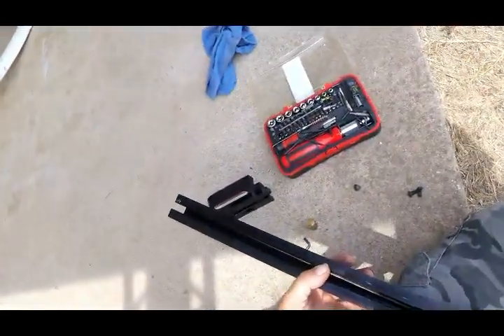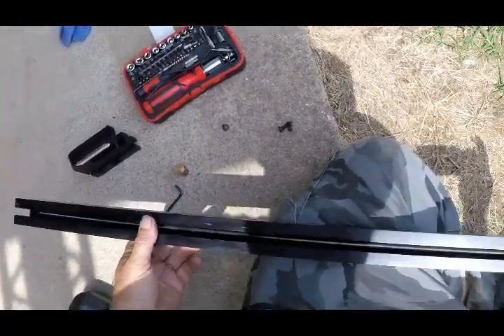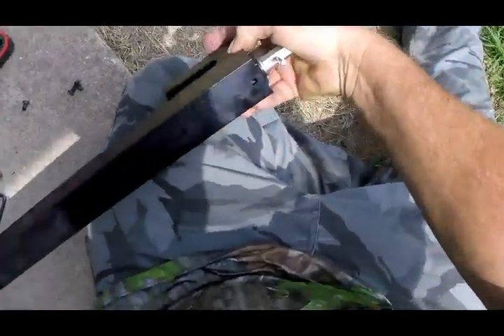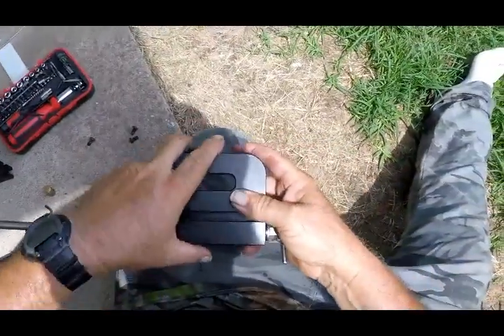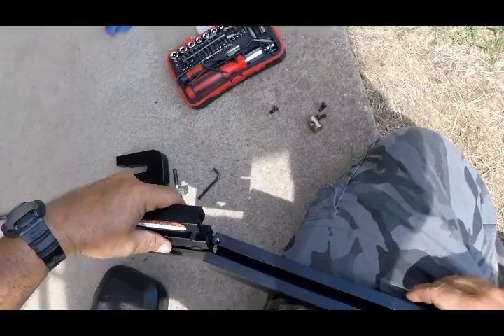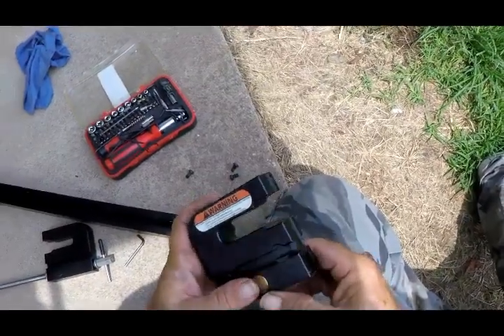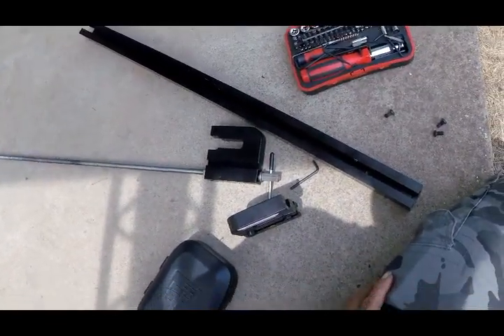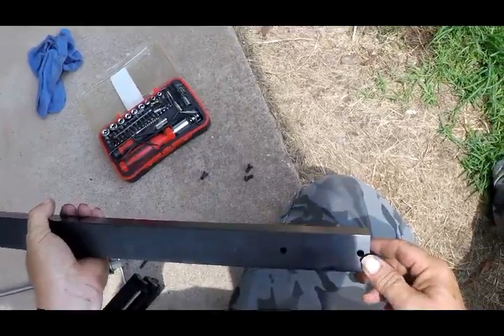Ravin crossbow press maintenance